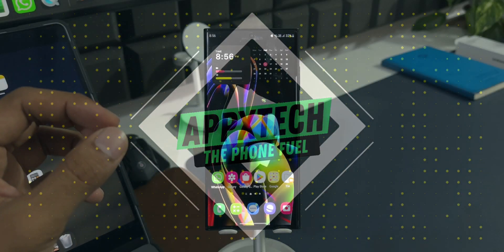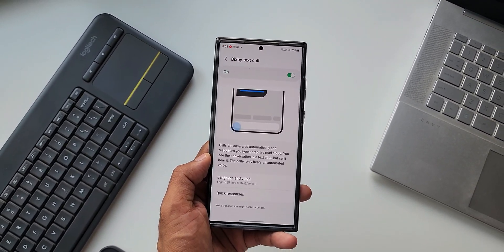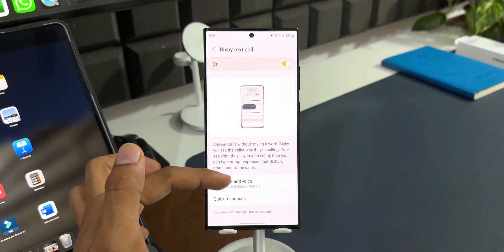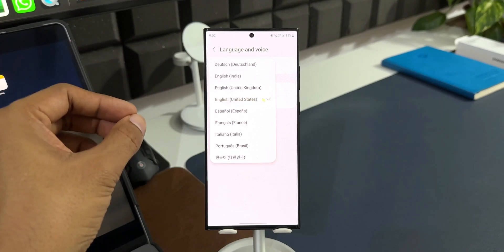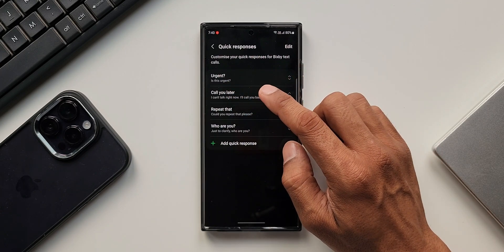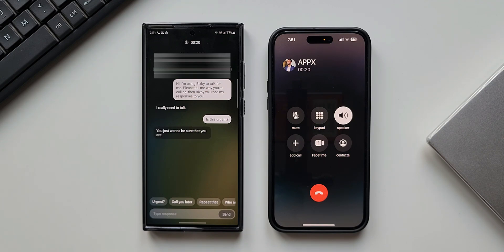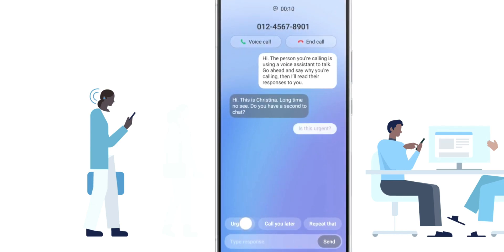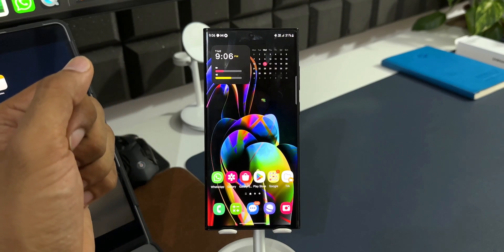Bixby Text Call Feature Gets More Language Support on Samsung Galaxy Phones !